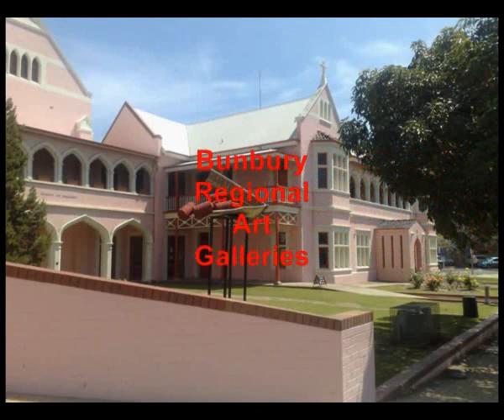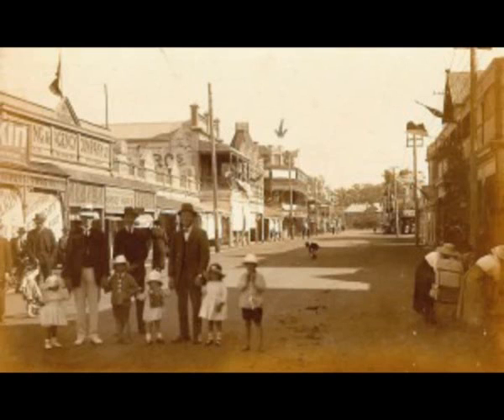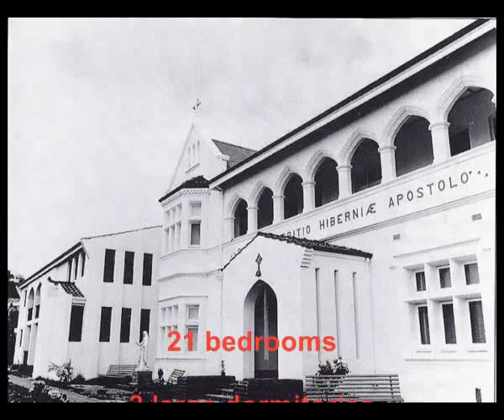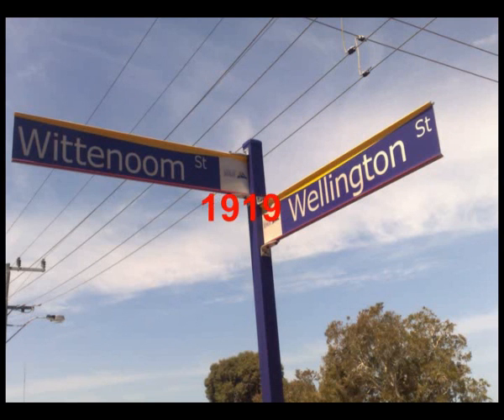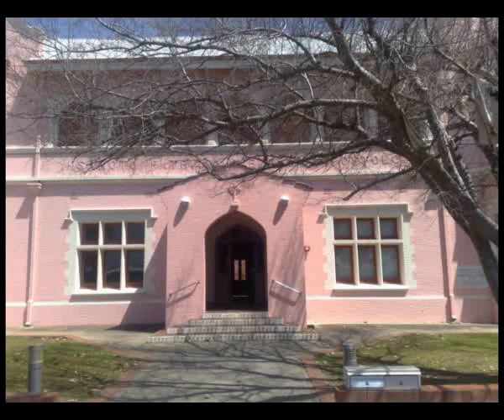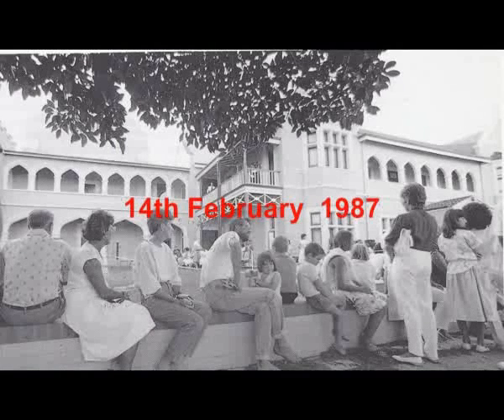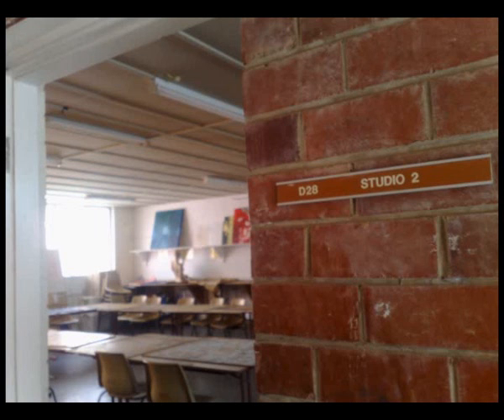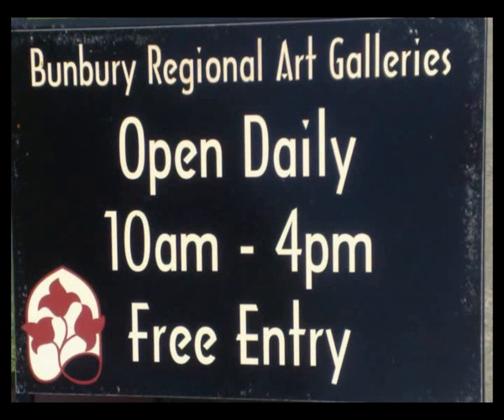A History of the Bunbury Regional Art Gallery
A historic tour of the Bunbury Regional Art Gallery.